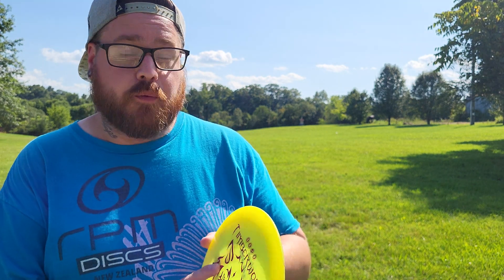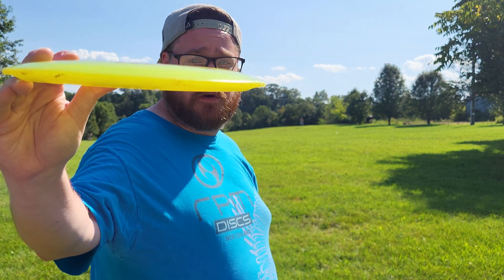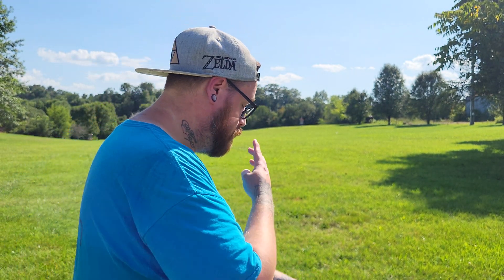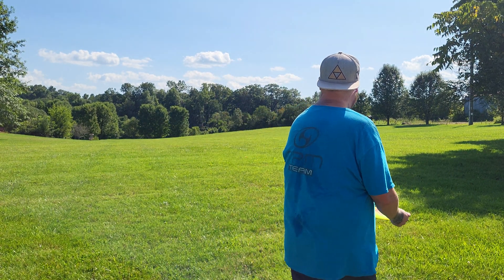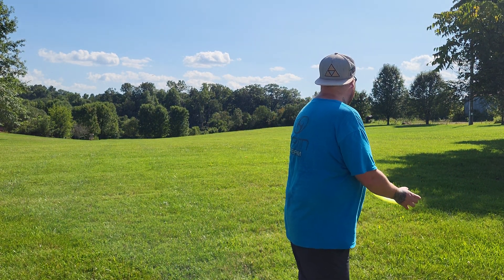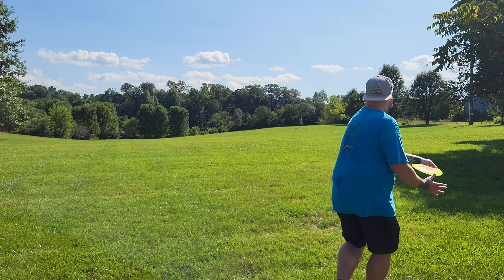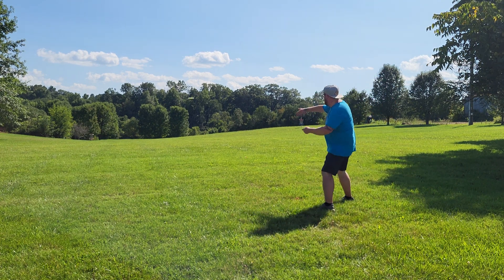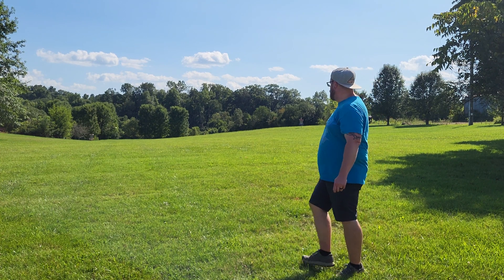TIMBERWOLF from DAREDEVIL DISCS | Throwing EVERY Disc Possible | #147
- Frank Reynolds
- Thorsten Scheel
- Jonathan Pickle
- Josh Delp
- Micah Milam